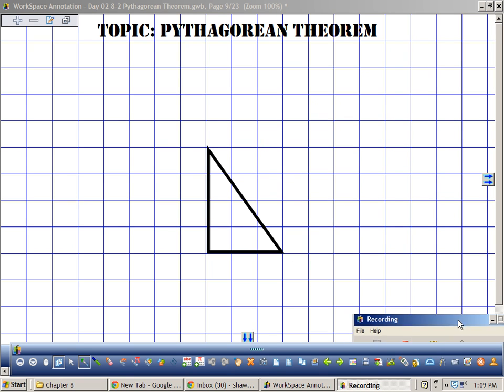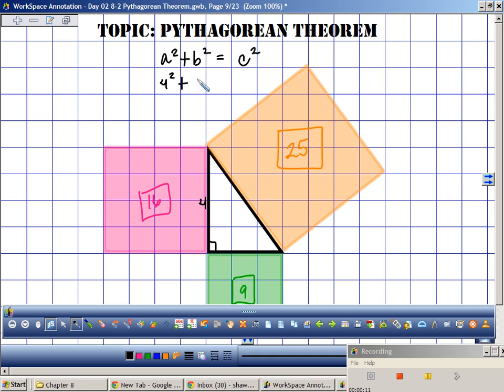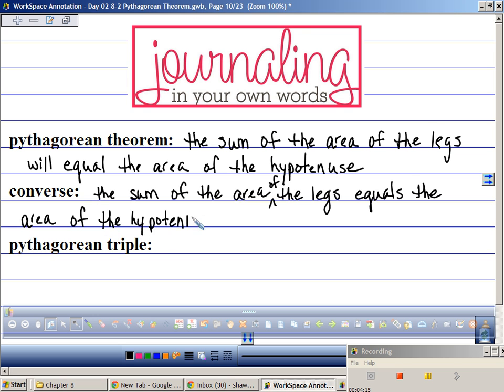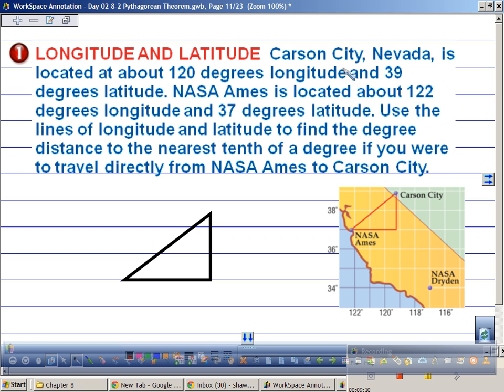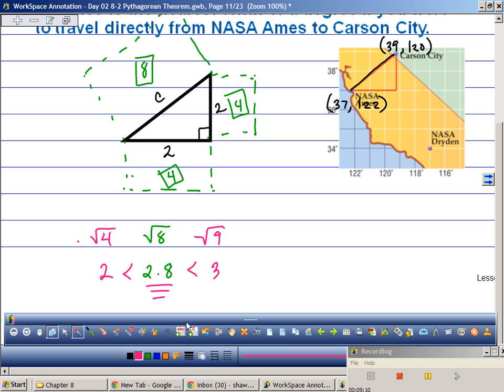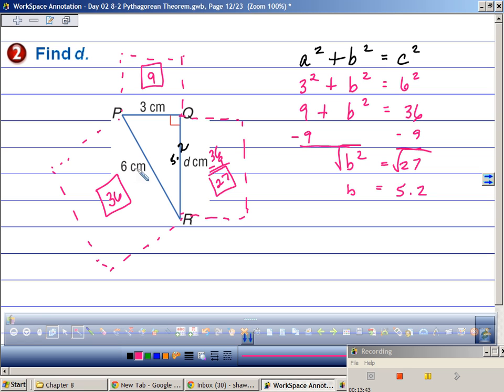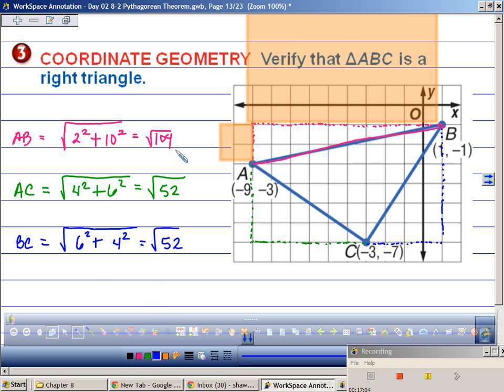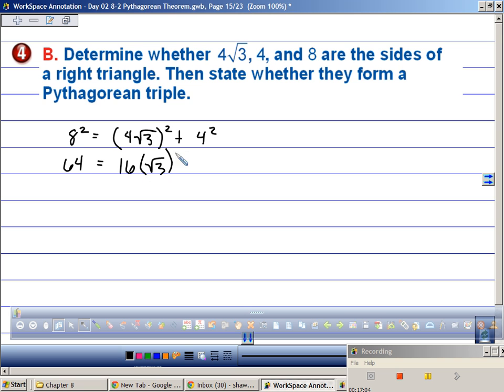8 2 Pythagorean Theorem